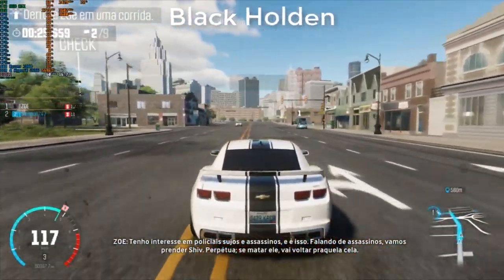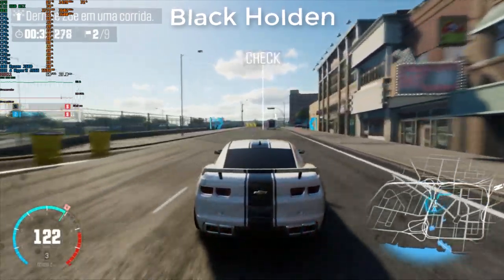The Crew Worldwide #3 Teste De Direção !GMA#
Beleza pessoal vamos ajuda este canal com likes dislike e inscritos ok!!